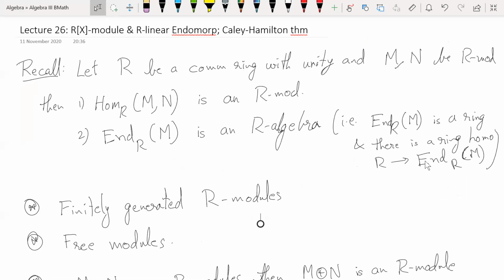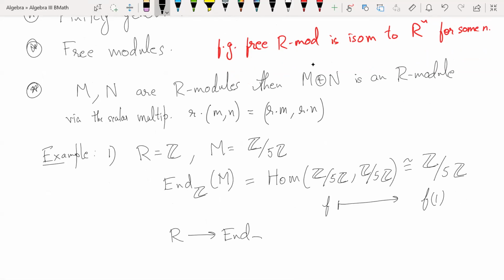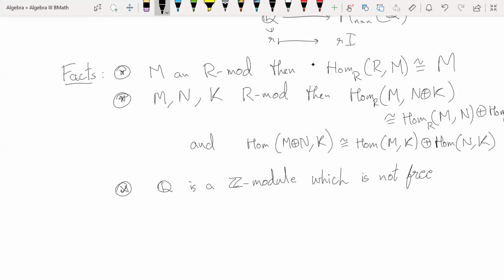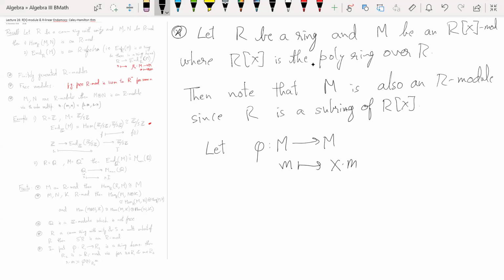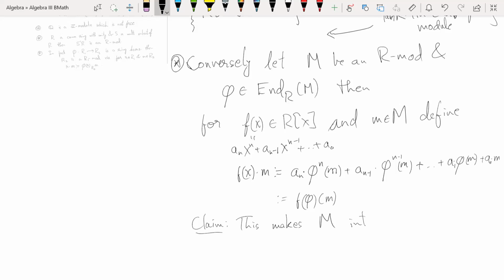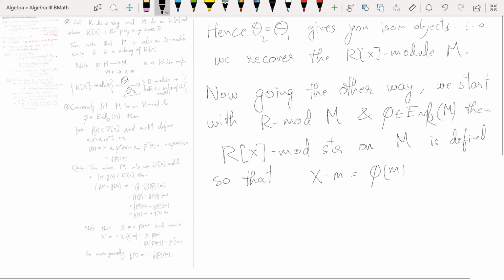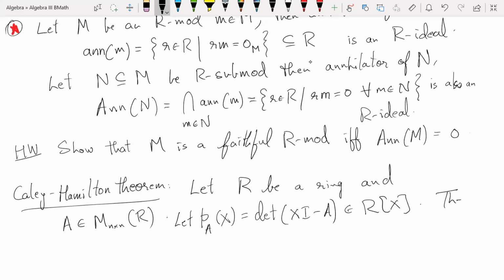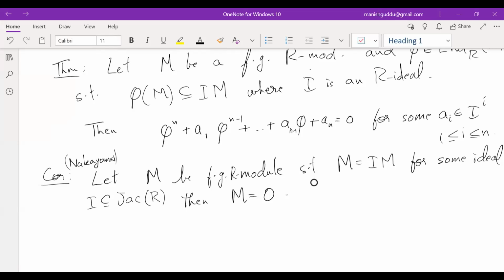BMath Algebra III: Rings and modules - Lecture 26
R[X]-module & R-linear Endomorphism of a module; Caley-Hamilton theorem